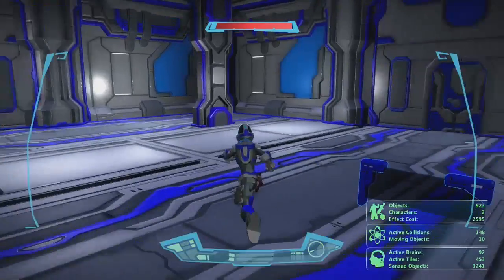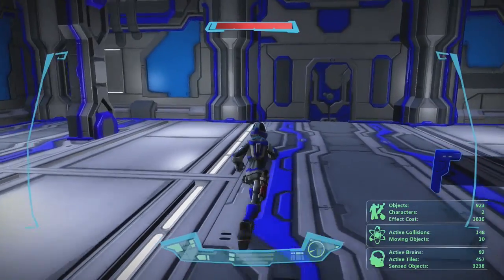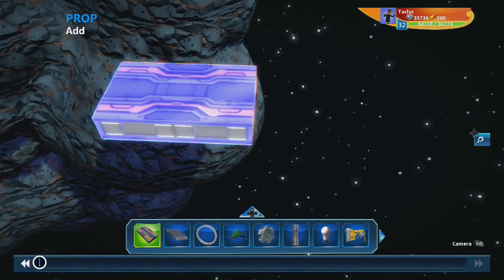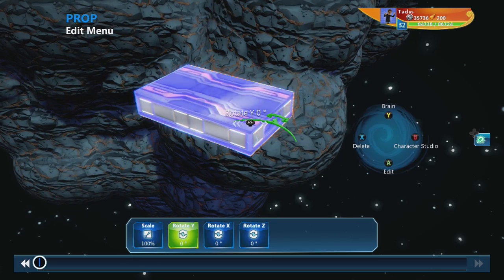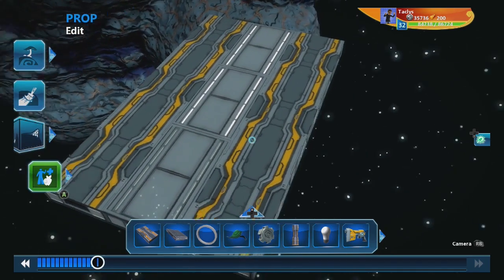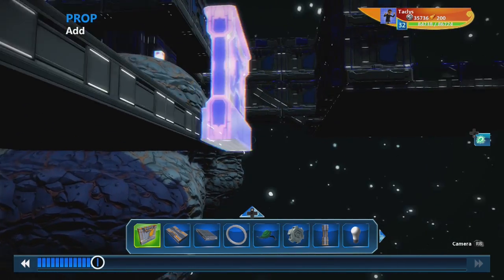Sci-fi Basic Building Guide & Base Display - Project Spark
Scifi is here! I'm so happy, I've been building obsessively for over a day now. If this particular base doesn't look like a long build, I scraped my first one after I made some structural issues. Don't want to make those same structural issues yourself? Check out my simple, basics guide towards the later half of the video.